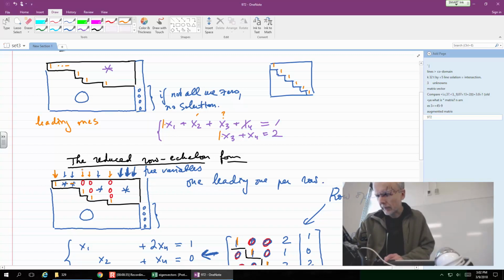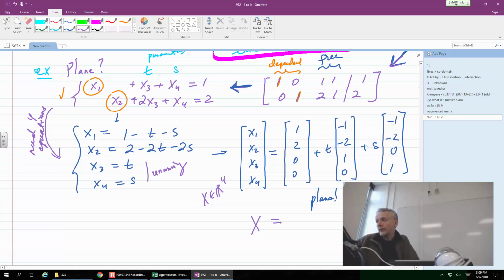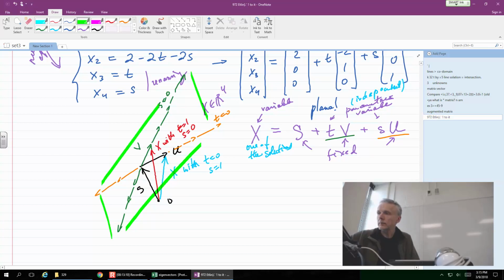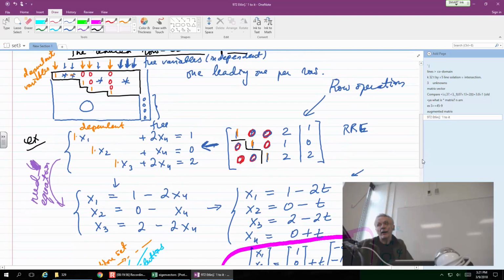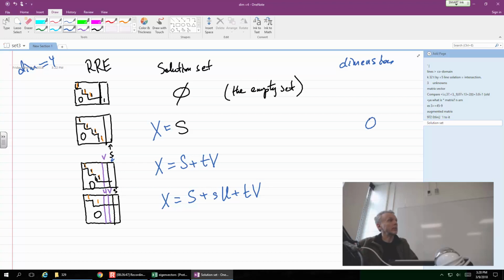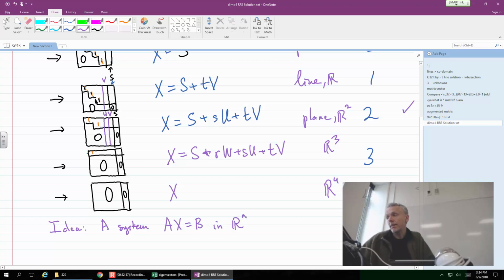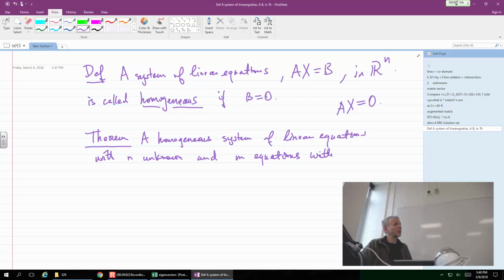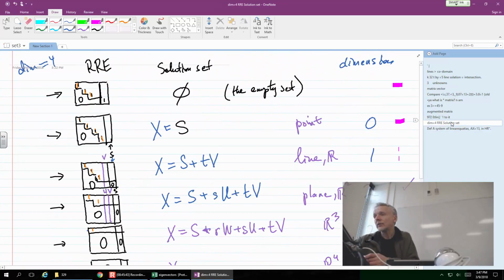Solution sets of systems of linear equations -- Elementary Linear Algebra